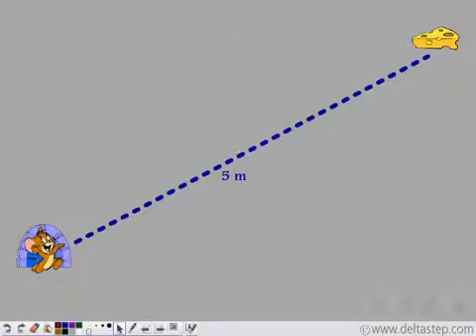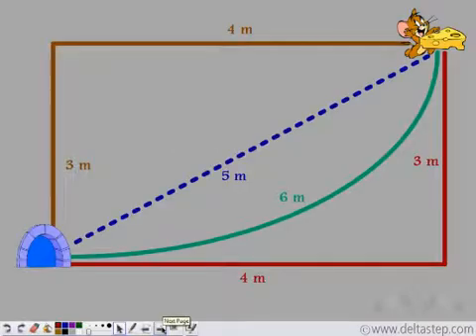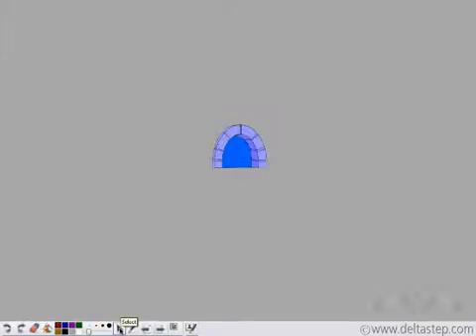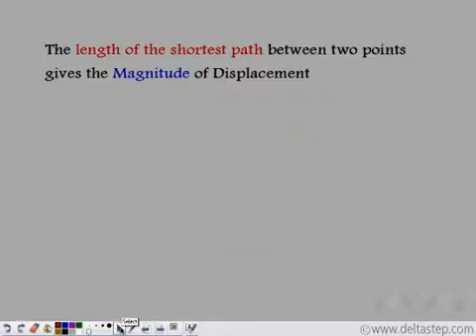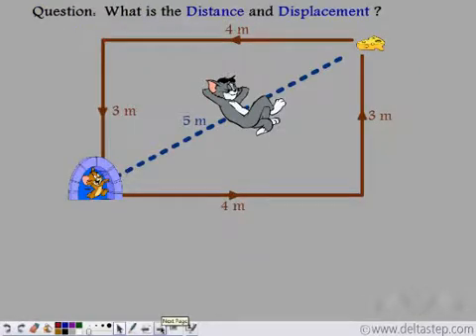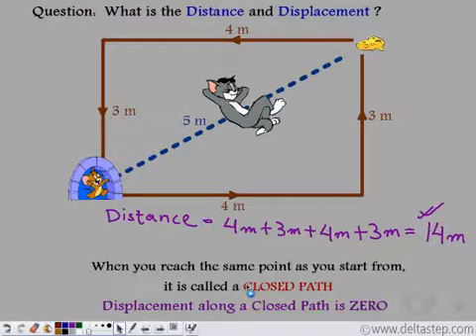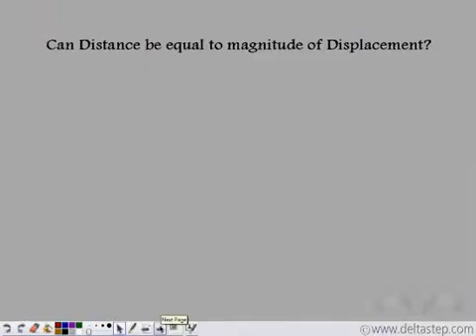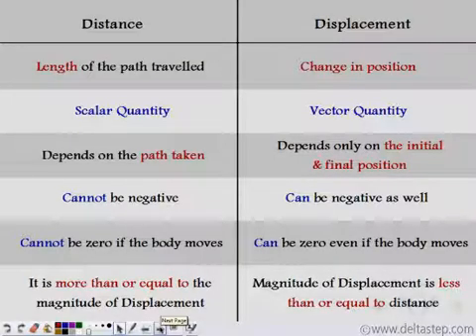Distance and Displacement